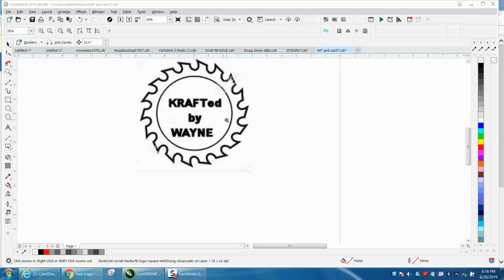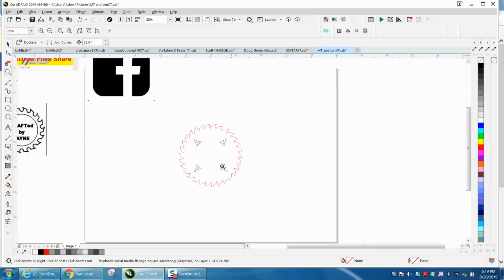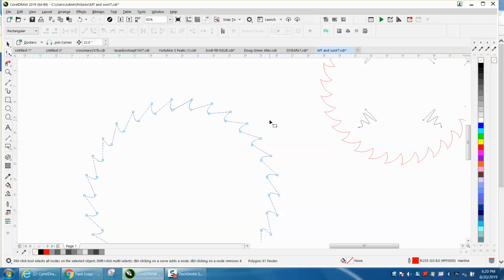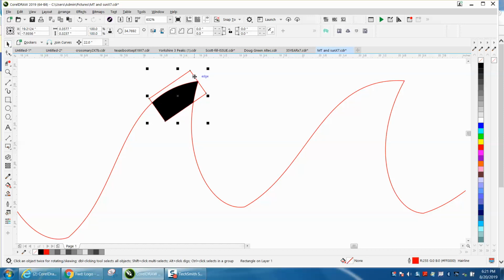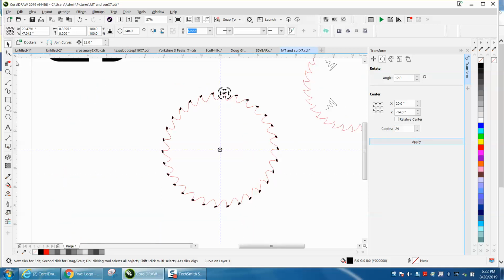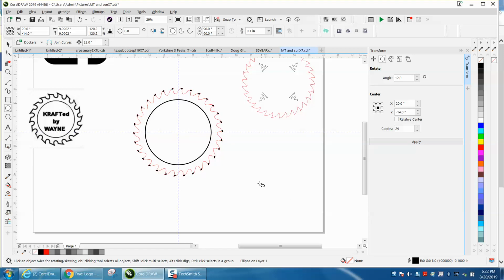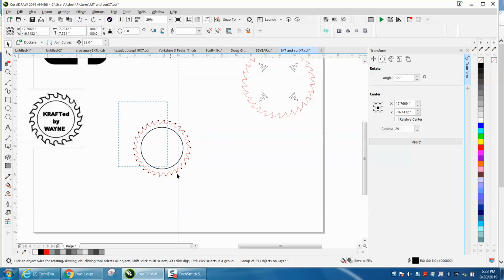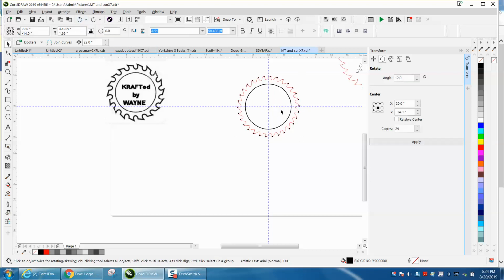Corel Draw Tips & Tricks Make a saw blade